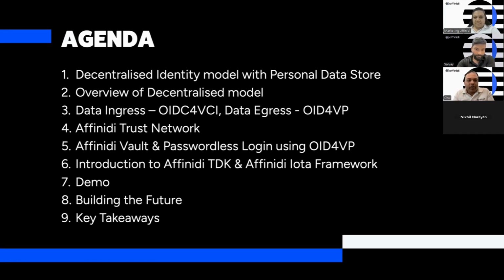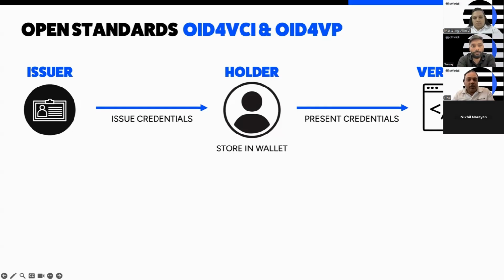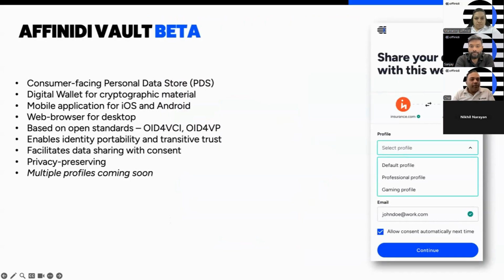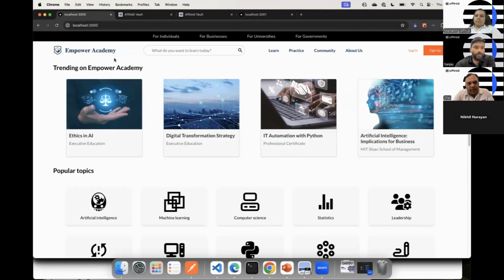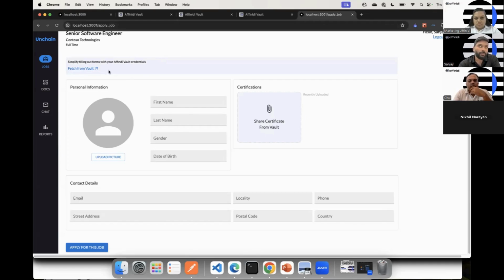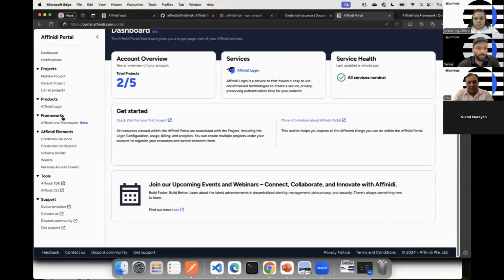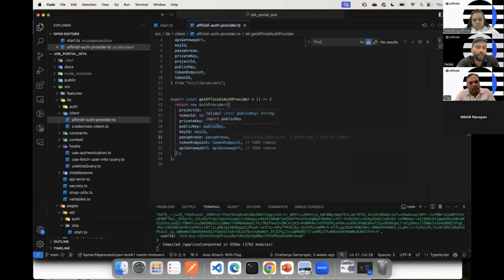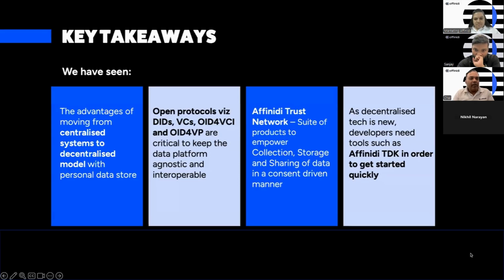Break The Chain: Pioneer Decentralised Technologies for Secure And Ethical Data Management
Decentralised technology standards like OpenID for Verifiable Credential Issuance and OpenID for Verifiable Presentations bridge the gap between traditional identity assertions and the modern, digital identity landscape. They offer new ways for authentication and data exchange, and together with personal data stores, enhance security, privacy, and return control of data to users. The real value in leading the change with new technologies lies in the ability to address real-world problems with the most appropriate tools. Decentralisation isn't an end in itself; rather, decentralised technologies are another option to be embraced when they fit the purpose and effectively meet the needs of the task at hand. Adopting decentralised technology standards doesn’t have to be difficult! In this webinar, we explore the developer’s role as a data custodian, and how these emerging open standards can be seamlessly integrated into your applications to help fulfil this responsibility. Learn best practices for implementing secure, consent-based data management systems that protect customer data and foster trust.

Key Takeaways:
1. Decentralised Identity Standards: Understand how OpenId standards for Verifiable Credential Issuance and Presentations enhance security and user control in digital identity
2. Enhancing Security and Privacy: Learn how personal data stores and decentralised solutions improve data security, privacy, and user trust
3. Best Practices for Developers: Explore practical steps and best practices for integrating decentralised identity solutions into your applications